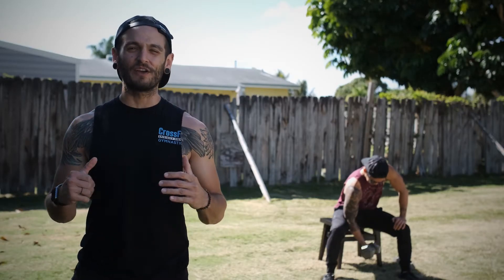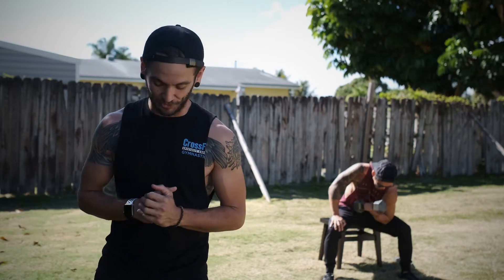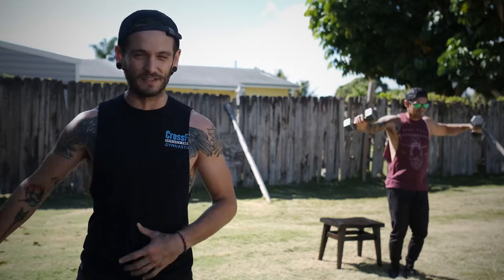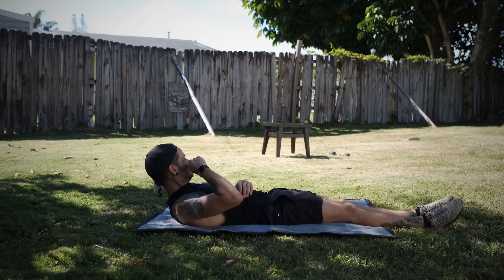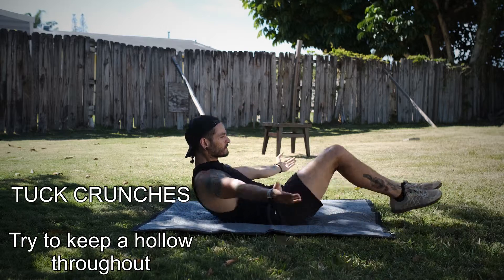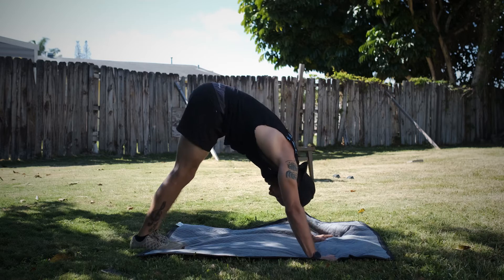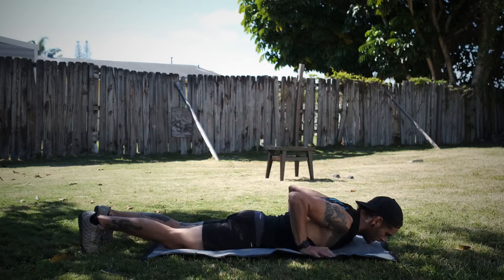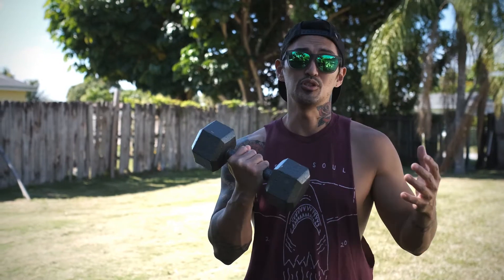SOUL at HOME | Ep.3 (200316)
Follow along by yourself or with a friend from the comfort of your own home, with little to no equipment.